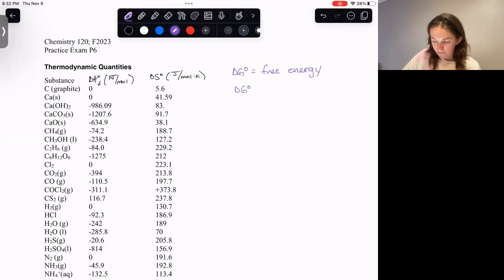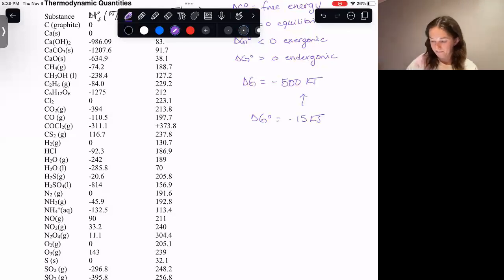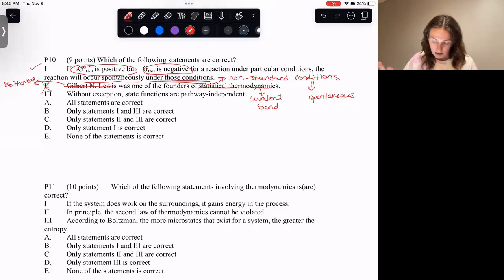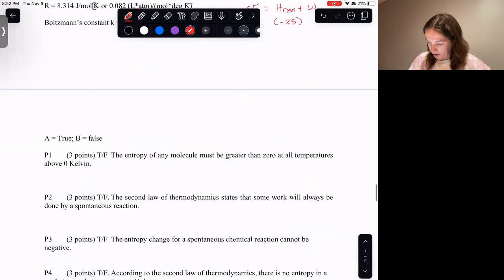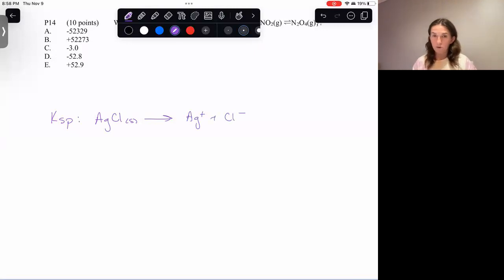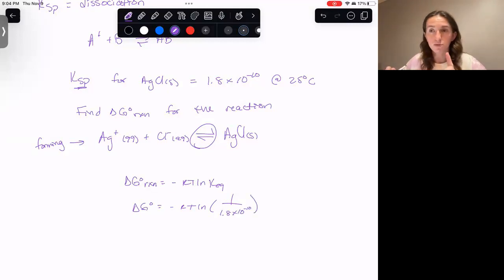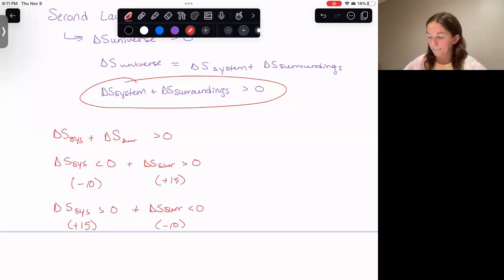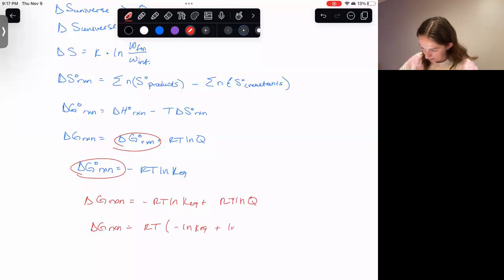09NOV2023 IA Review Session